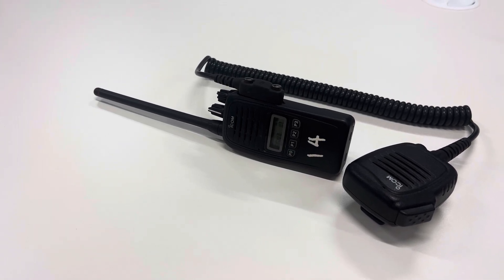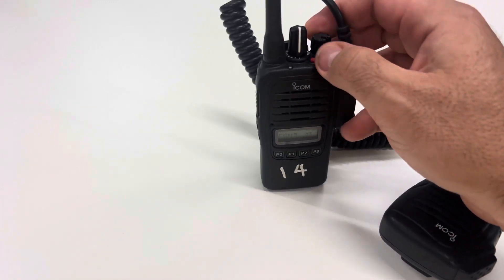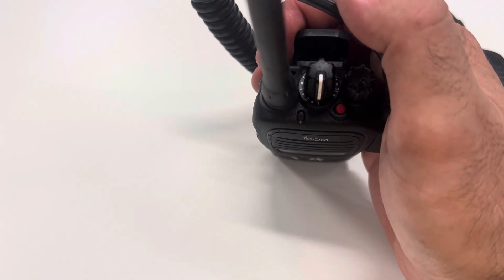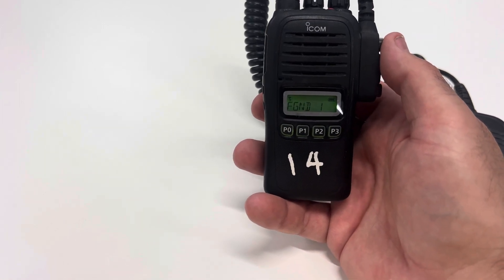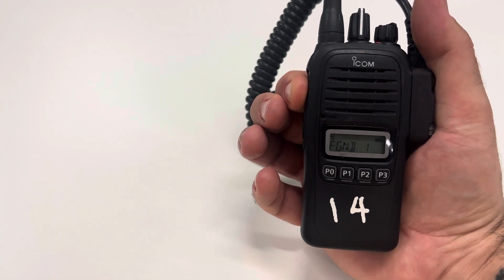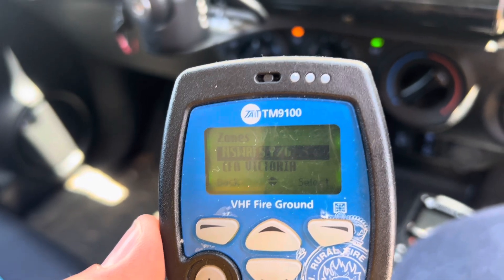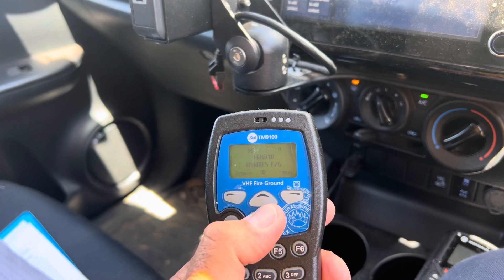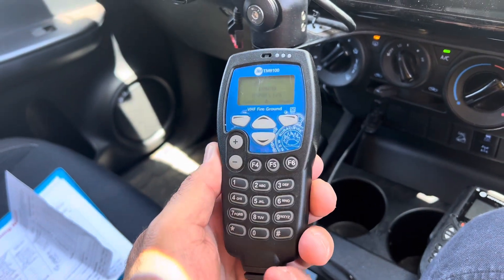NSW Rural Fire Service Fire Ground Radio Quick Guide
This video is a quick tutorial on the basic functions of the ICOM VHF radio (Handheld) and TAIT vehicle mounted VHF Radio used by the NSW RFS as their primary “fire ground” communications system